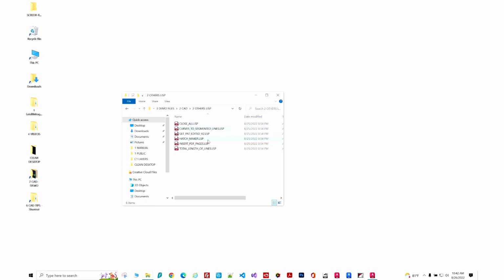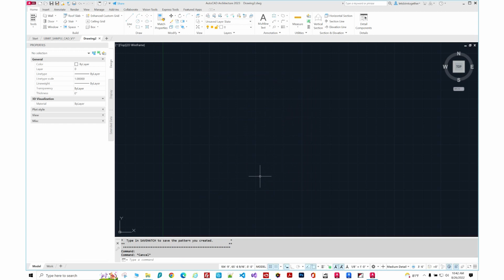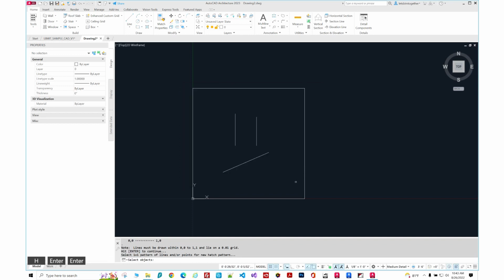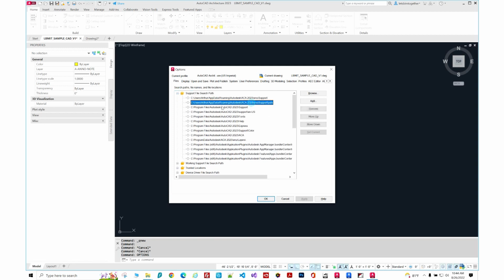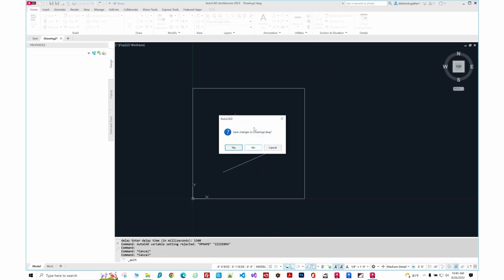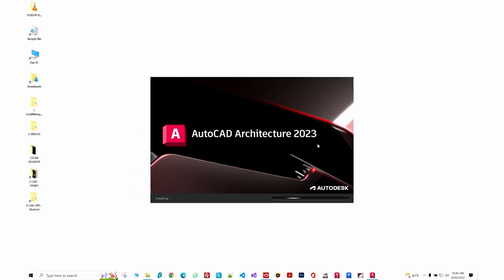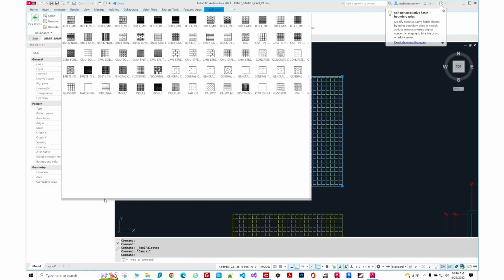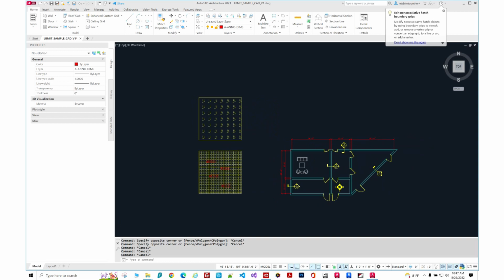AutoCAD Tip #6: Easiest Way to Make Complex Hatches Using AutoLisp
DBA, Let's BIM Together